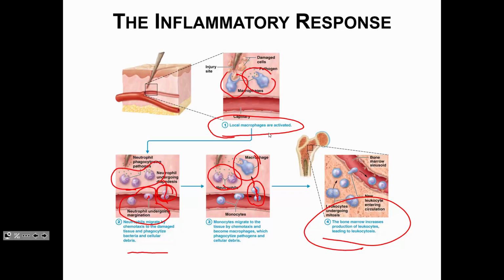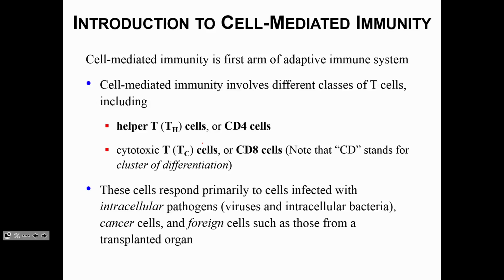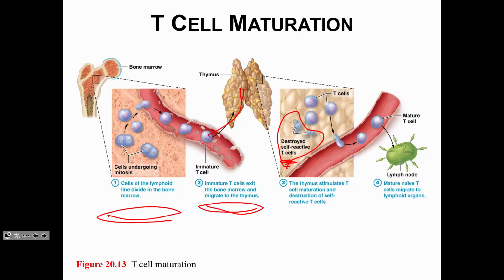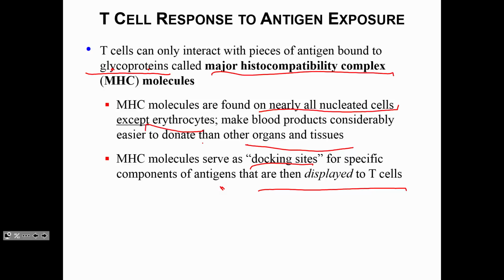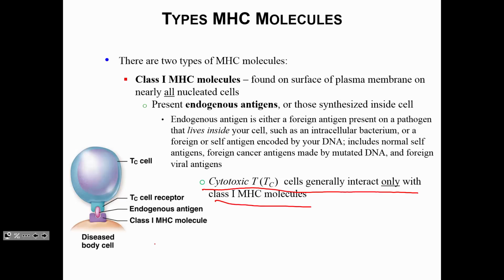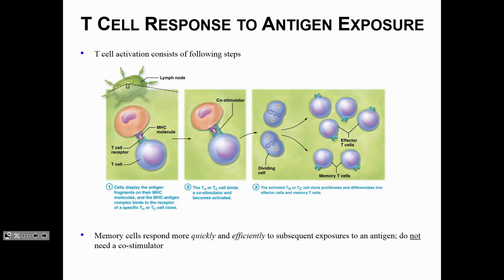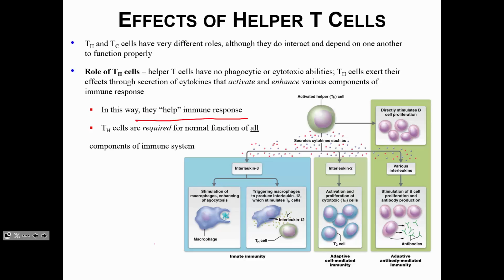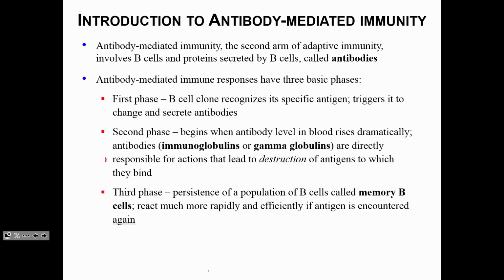Chapter 20 Lecture E